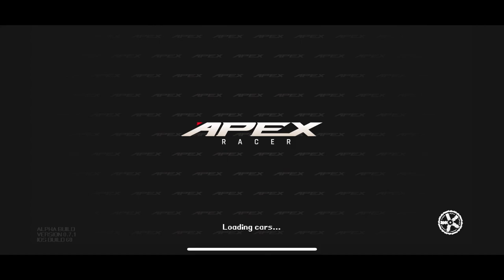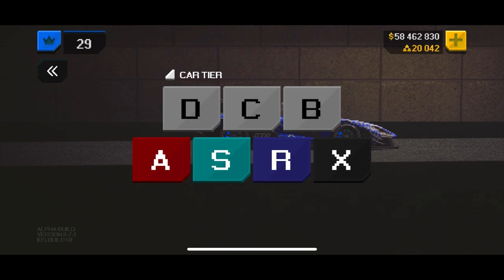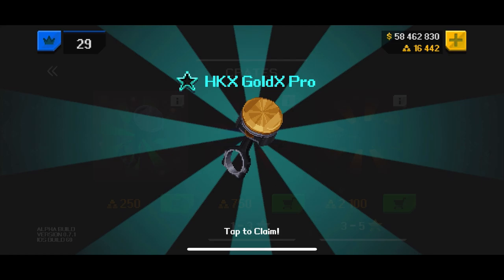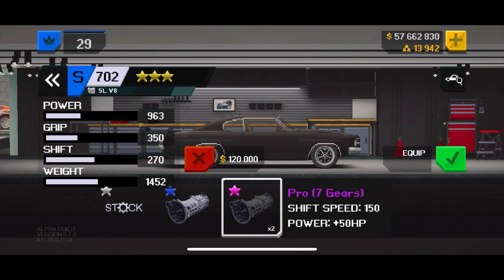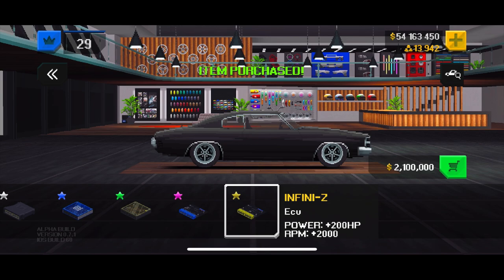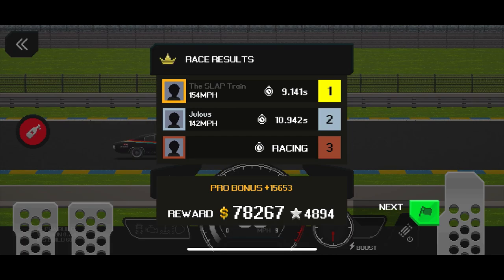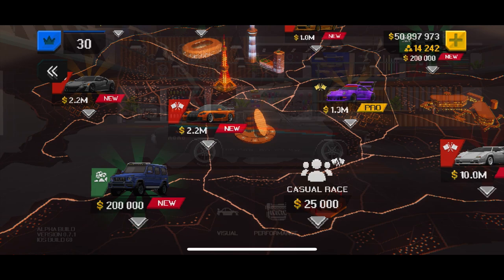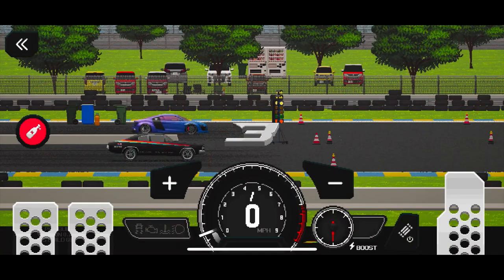APEX Racer iOS - Opening 20+ Crates + $7,000,000 Wheelie Build!!